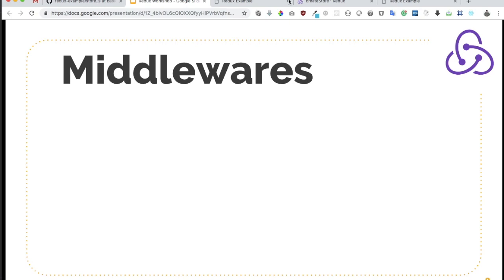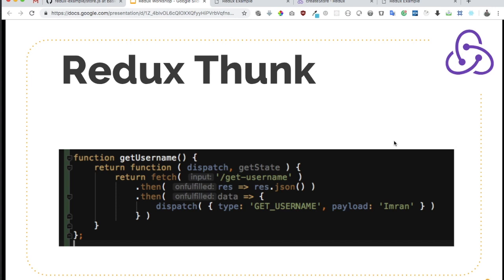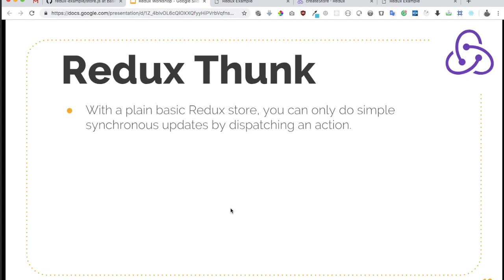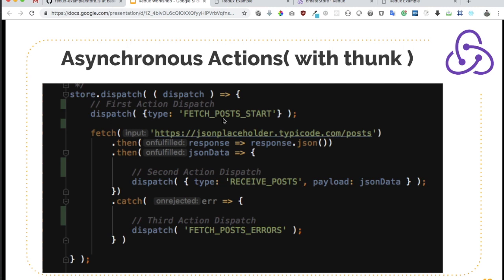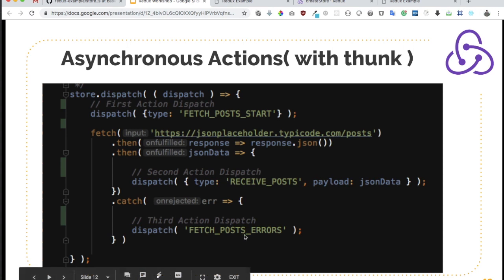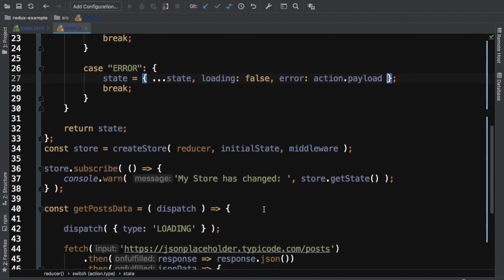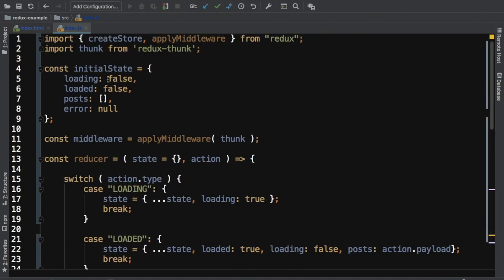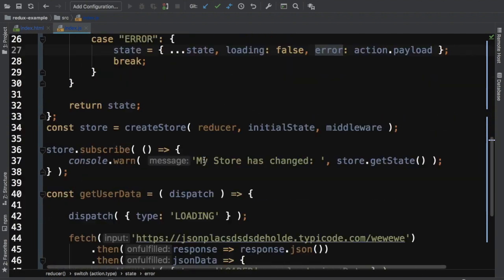#4 Redux Thunk | MiddleWare | Asynchronous Actions | Redux Tutorial for Beginners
Redux Thunk | MiddleWare | Asynchronous Actions |  Action Creators | CombineReducers | Redux Tutorial for Beginners | Learn Redux without React | best explanation | Training Course | Simple | Basics

Social Links